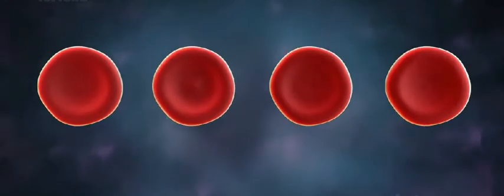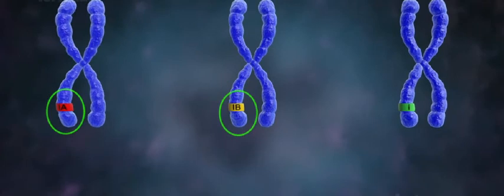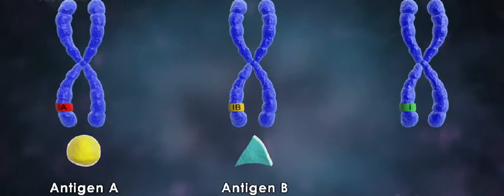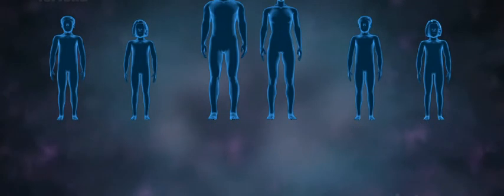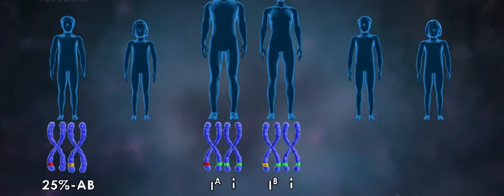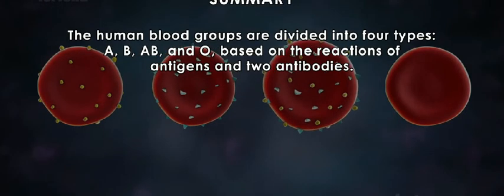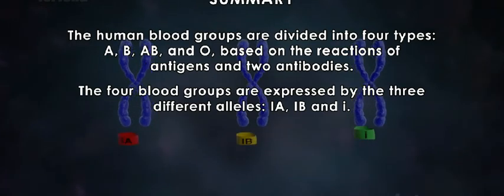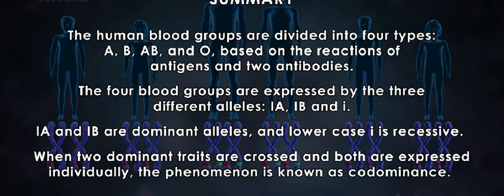Class 10, ch- Heredity And Evolution-Inheritance Of Human Blood Groups